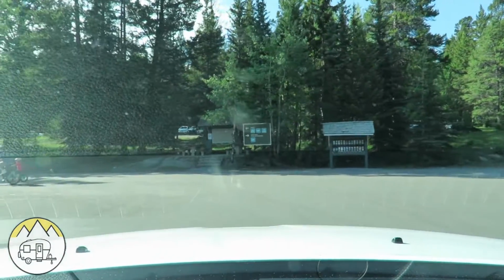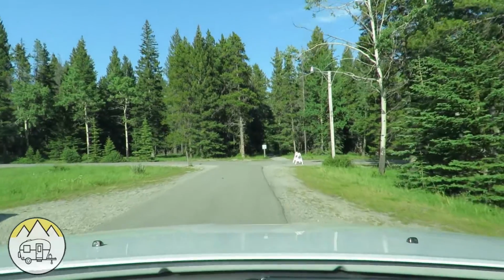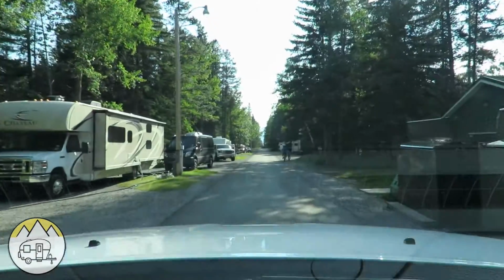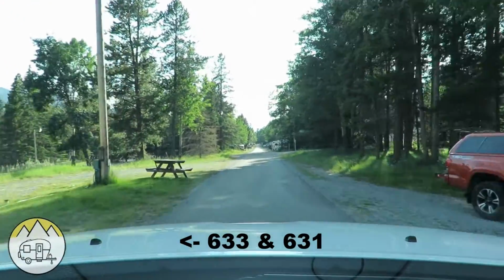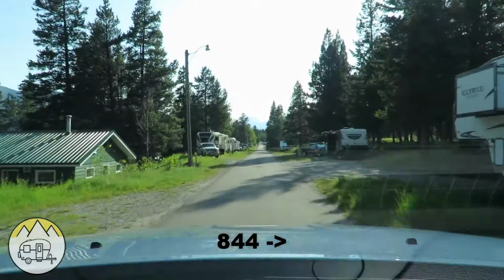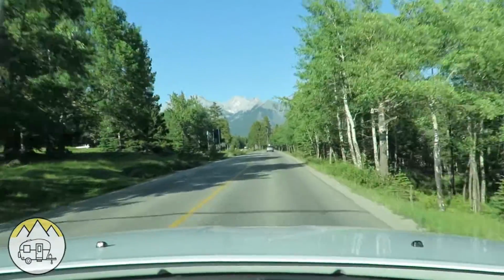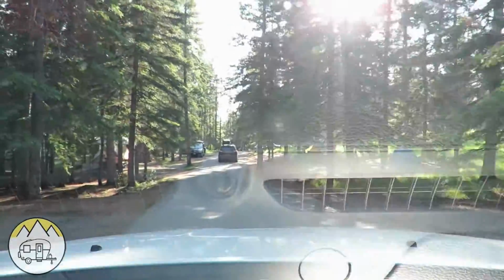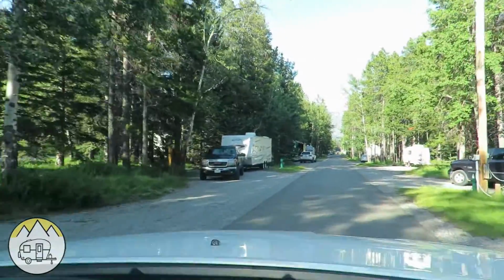Tunnel Mountain Trailer Court Review by RV Adventures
27 - This RV Adventures video takes you on a detailed tour of the Tunnel Mountain Trailer Court in Banff National Park. We will take you on a drive through the park detailing each site so you can choose where you want to stay when you come here.

our videos a thumbs up if you liked it and please share it on your social media.

Support RV Adventures channel by shopping on Amazon using our
Thank you for
shopping on Amazon through our link. There is no cost
to you to use our link.

If you don't purchase items in your Amazon cart within 24 hours, just click our link again and then go to your cart so we can receive a referral commission to help support our production of these videos for your enjoyment. Thank you.

Gear used in this video:
Canon Powershot SX60 (newer model below)
***Replaced by the SX70
Rode VideoMic
SanDisk Extreme SD card
Canon NB10L Battery
Joby Gorilla Pod
GoPro Hero